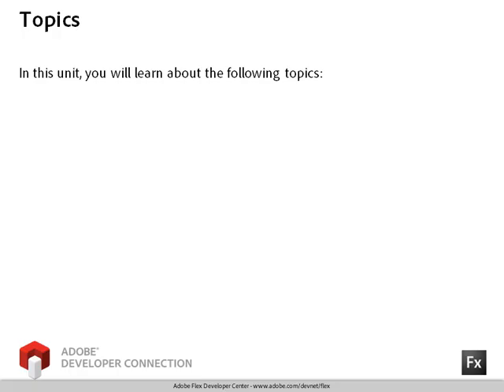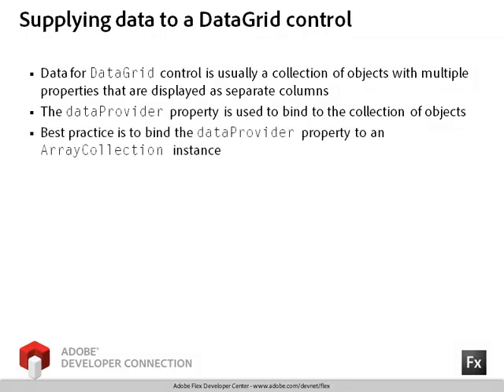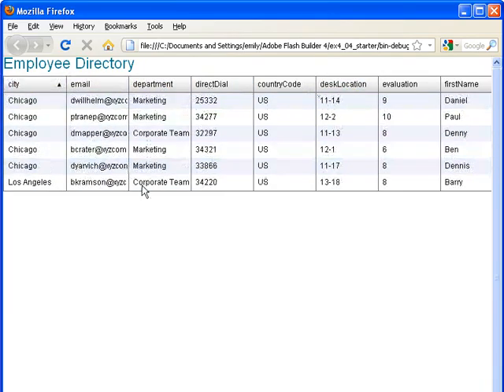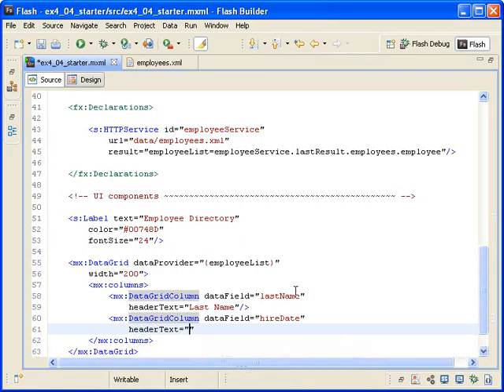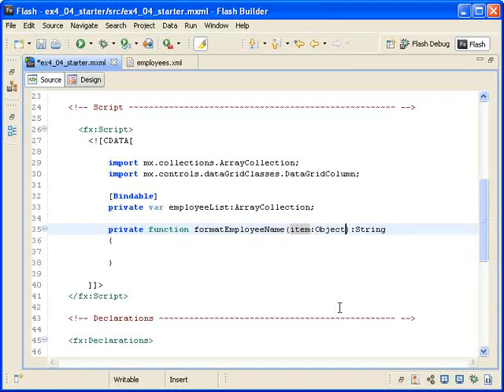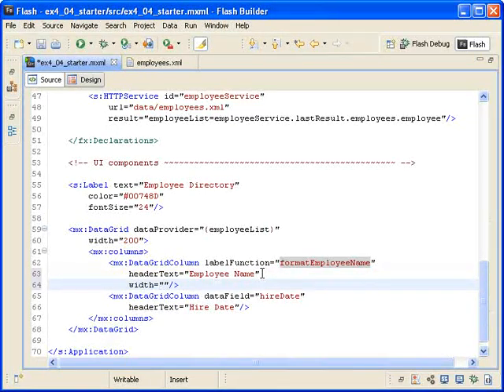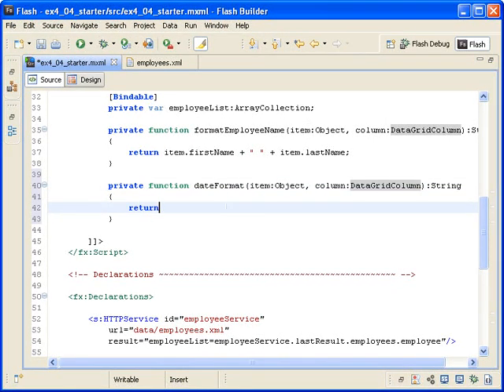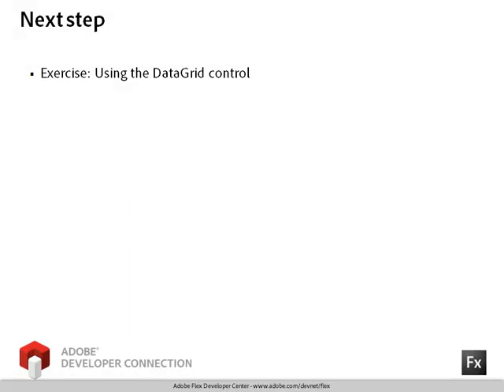Creating and formatting the DataGrid control (Day 4 Lesson 4)